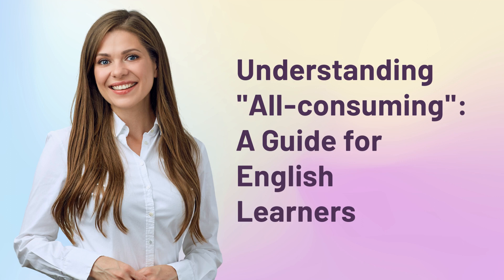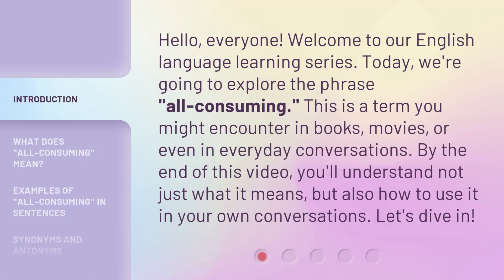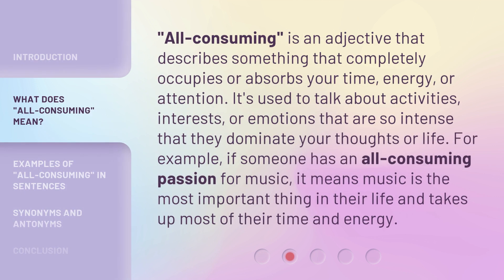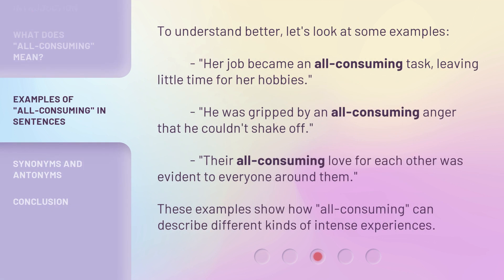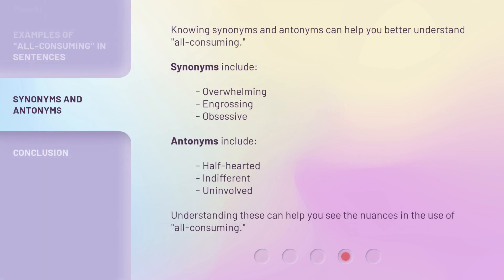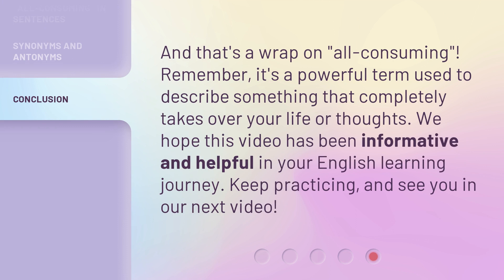Understanding "All-consuming": A Guide for English Learners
00:00 • Introduction - Understanding "All-consuming": A Guide for English Learners
00:35 • What Does "All-consuming" Mean?
01:06 • Examples of "All-consuming" in Sentences
01:33 • Synonyms and Antonyms